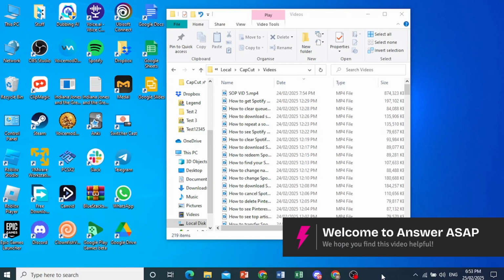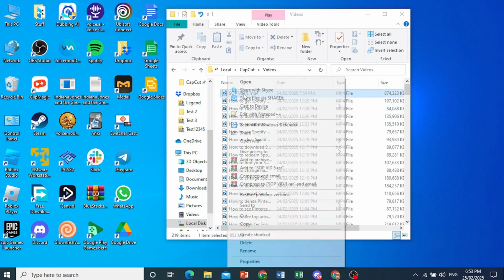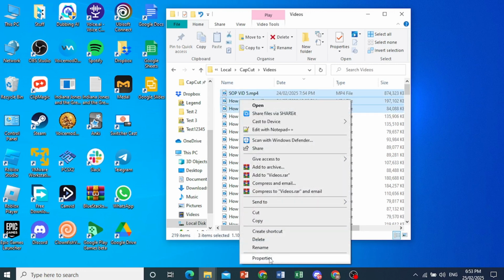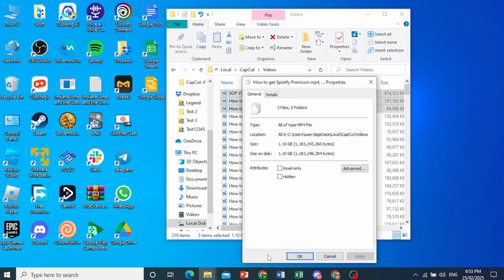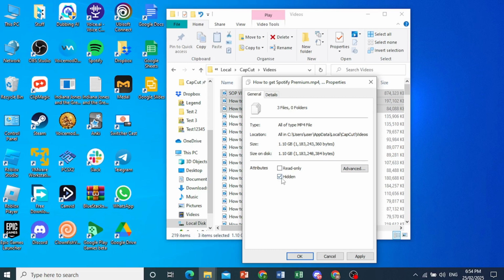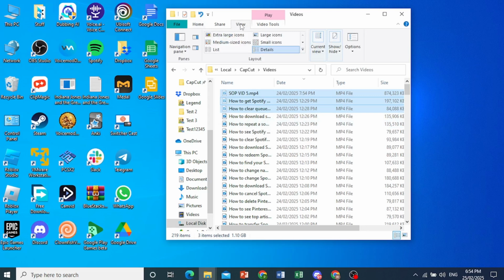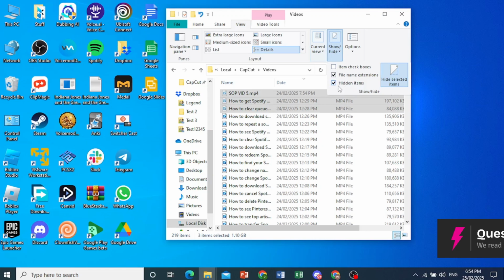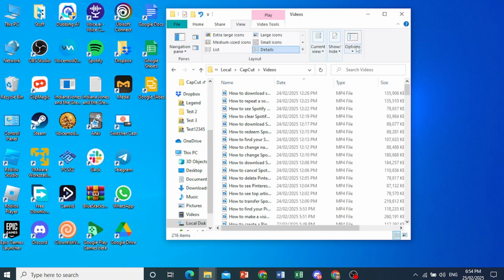How to Hide Files in File Explorer (Step by Step)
Want to keep certain files private in Windows File Explorer? This step-by-step tutorial shows you how to hide files and folders using the built-in Hidden attribute. Learn how to make files invisible, unhide them when needed, and use advanced settings to prevent others from accessing hidden files. Perfect for protecting sensitive documents or organizing cluttered folders.